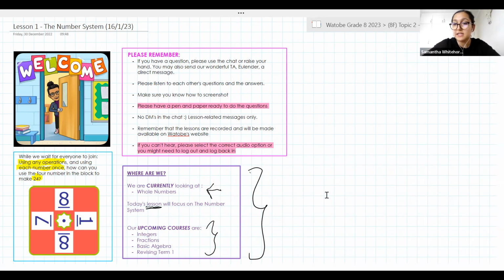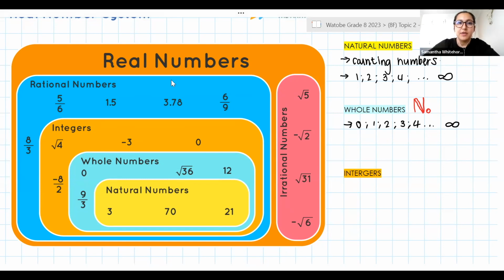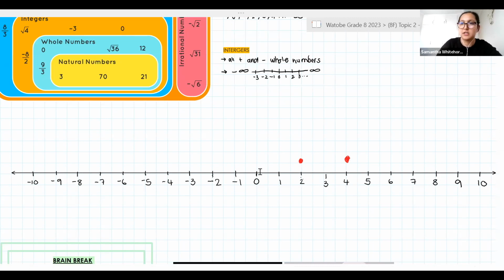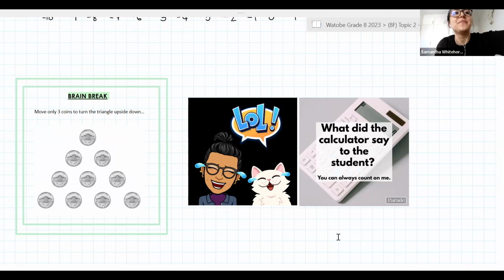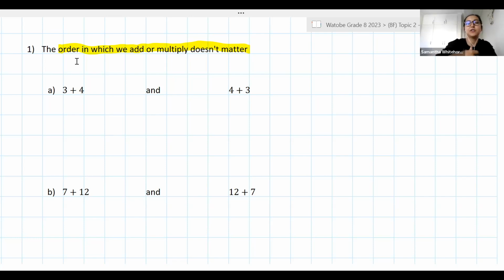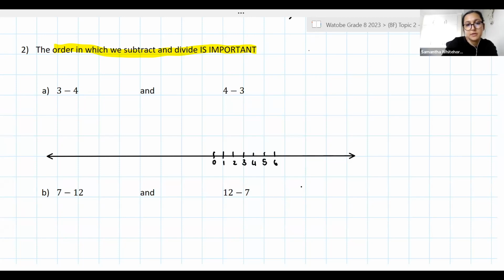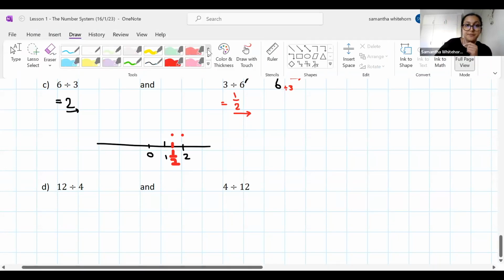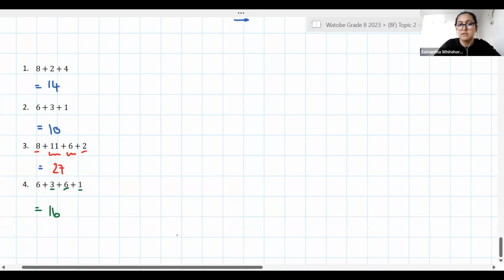Grade 8 - Whole Numbers Foundation (the number system)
Grade 8 | whole numbers | number system | real number system | natural number | integer | irrational number | rational number | number line |